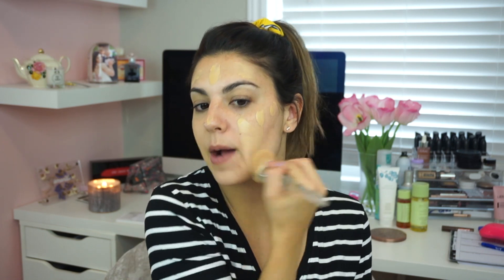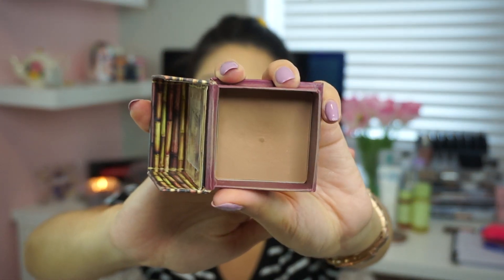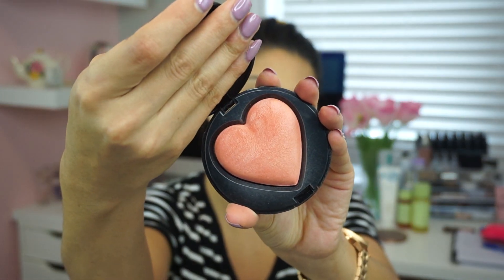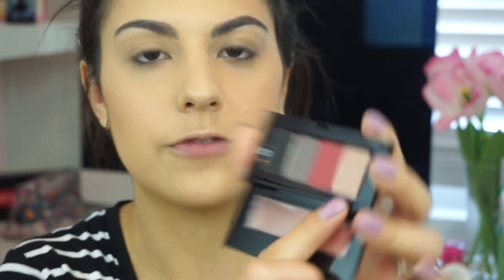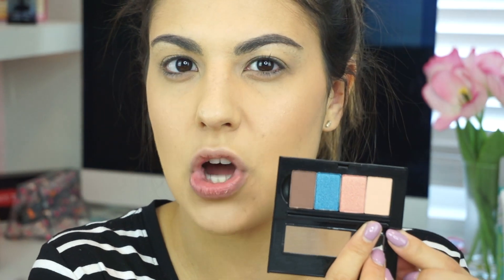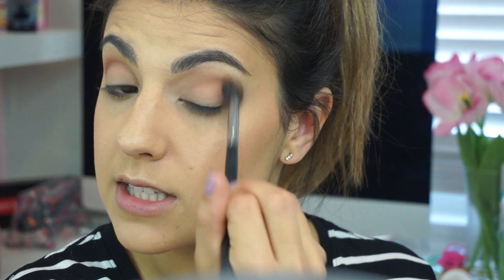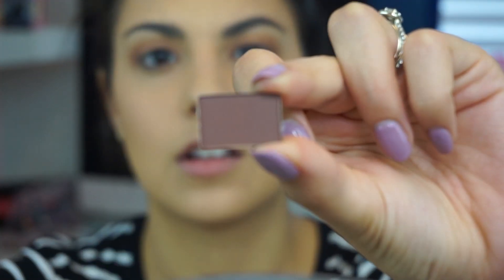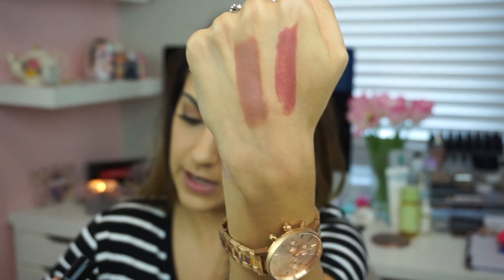Mary Kay Fall Makeup Tutorial | One Brand Look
Hi all! Today's video is a full Mary Kay Fall makeup tutorial. We are using all Mary Kay products today!! I hope you enjoy the video.

xo

PREVIOUS VIDEOS ►